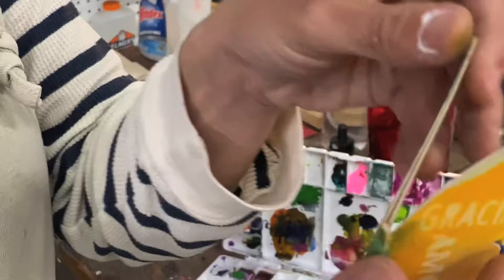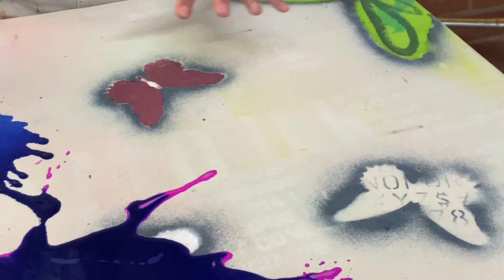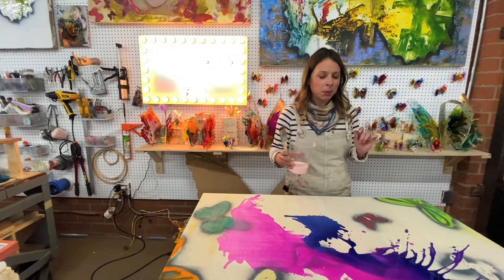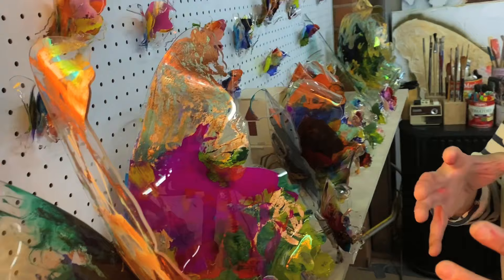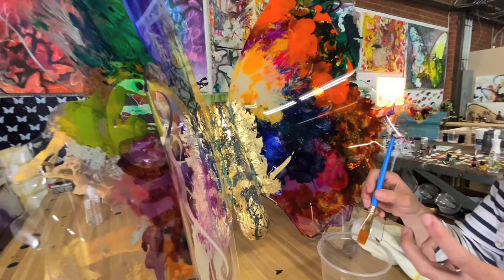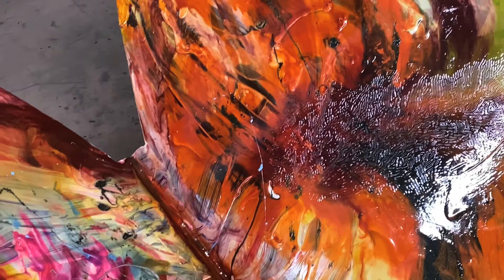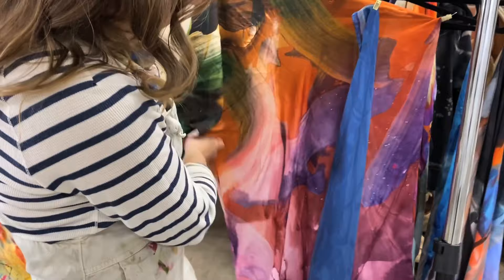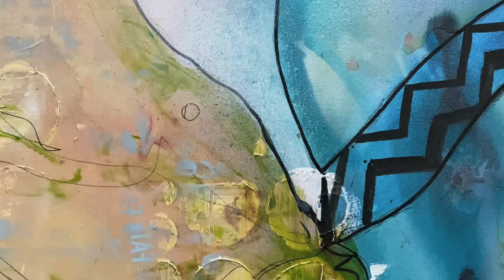MARISABEL BAZAN : HAUS OF M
A film by Eric Minh Swenson. (Film number one-thousand fourteen-hundred and six in the series.)